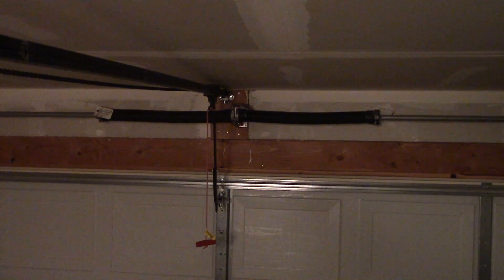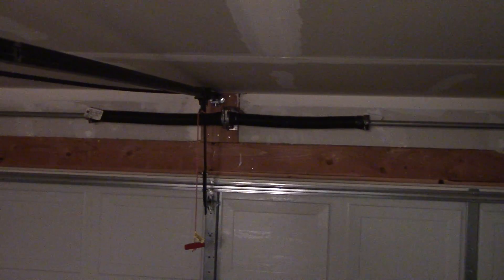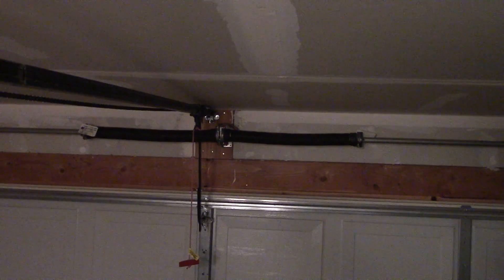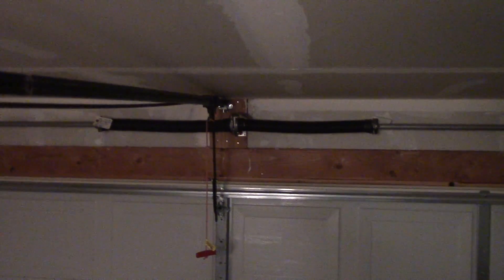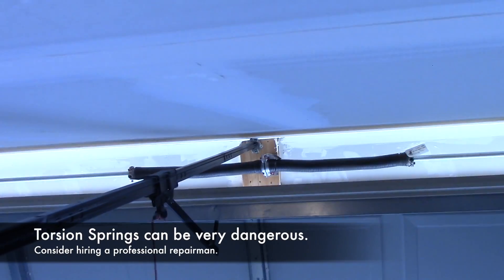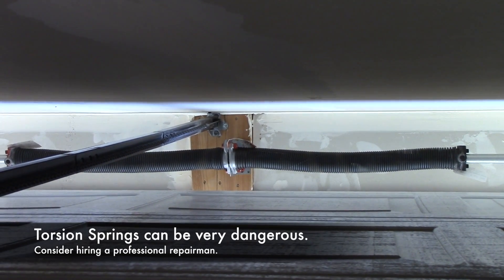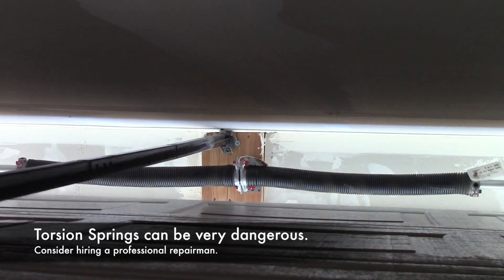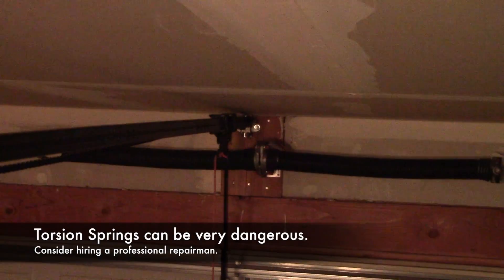Garage Door Torsion Springs Diagnosis & Tips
Springs are an essential part of a garage door opener.  Some garage doors have the springs on the side, others have them above the door.  The ones above the door are called torsion springs and they help the opener not have a hernia when pulling the door open and then lowering it.

Torsion springs can be dangerous because they are under a lot of tension.  If you don't feel confident in fixing it yourself then find a repair man who is.  If you can help it don't call them on a holiday or they're likely to charge more.